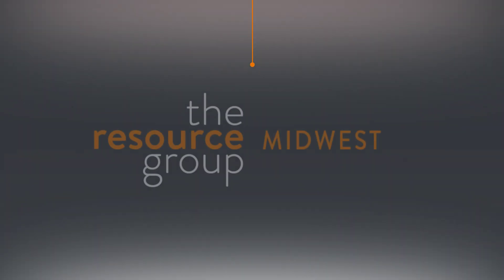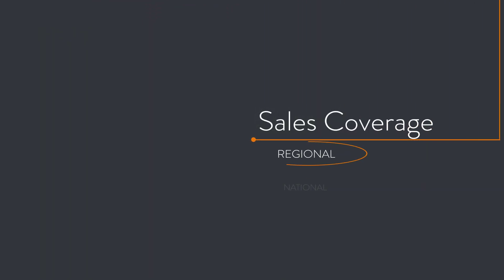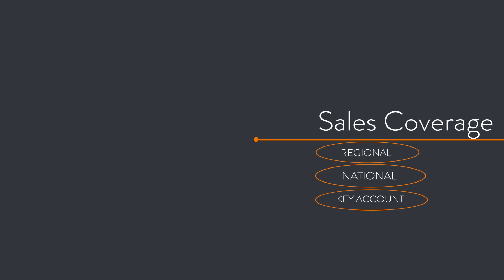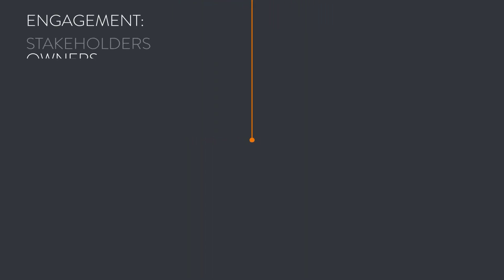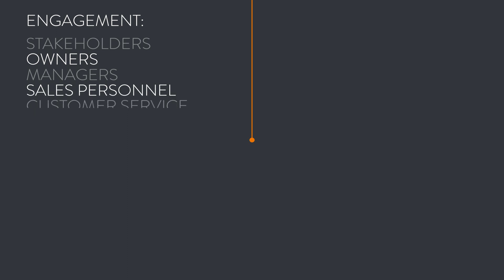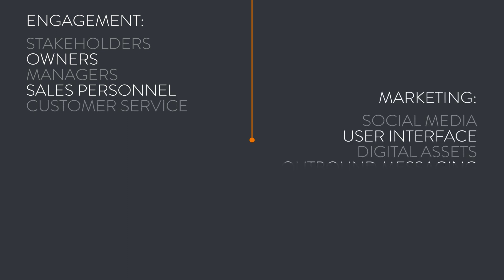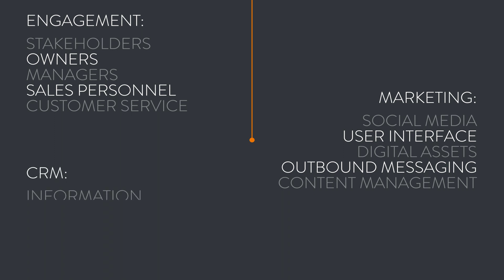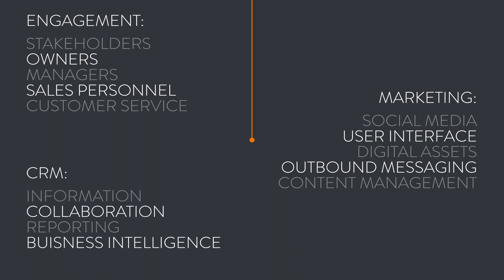The Resource Group | Midwest - Sales Coverage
Video produced for the website of The Resource Group | Midwest for their brand representation.